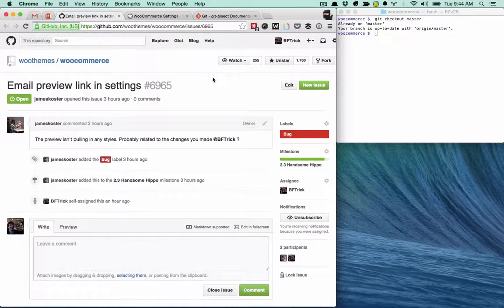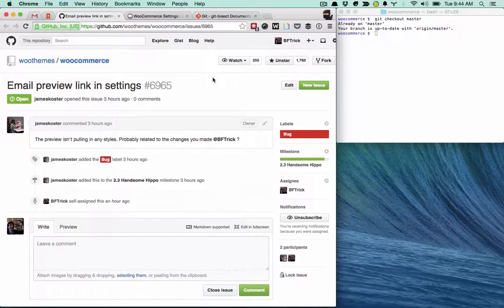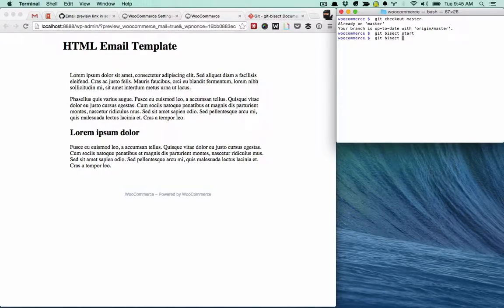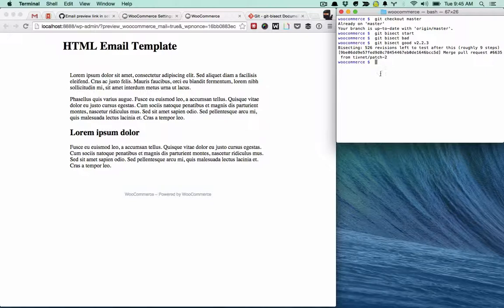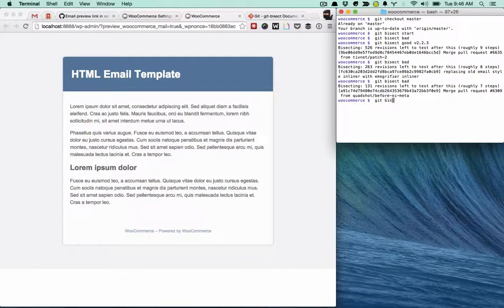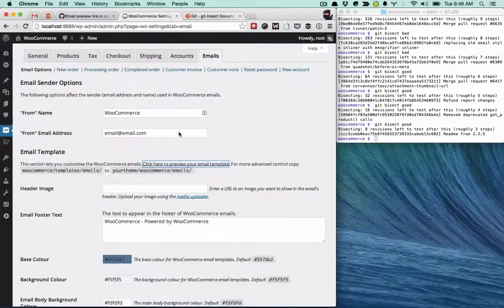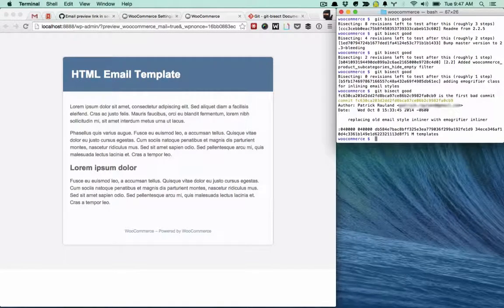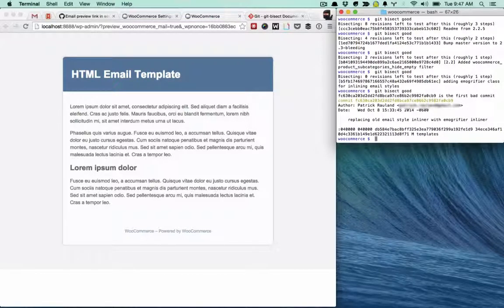Git Bisect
Git Bisect tutorial with WooCommerce